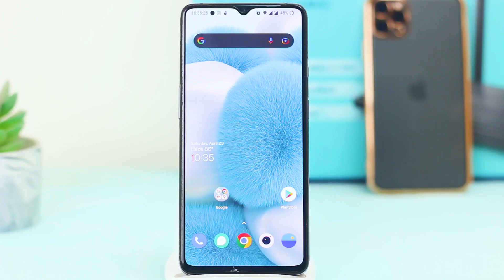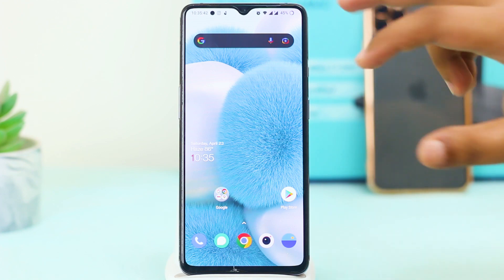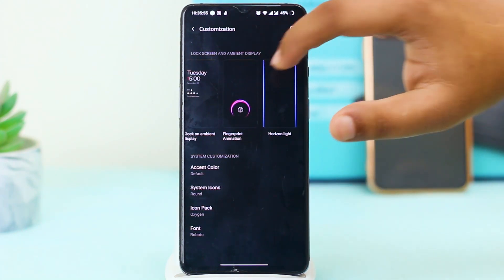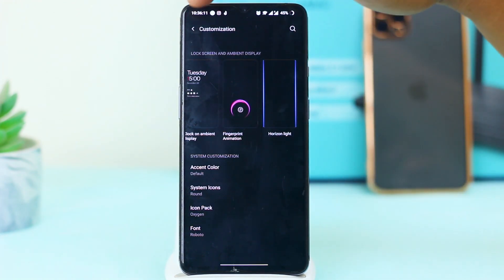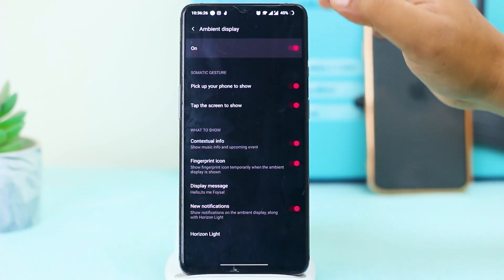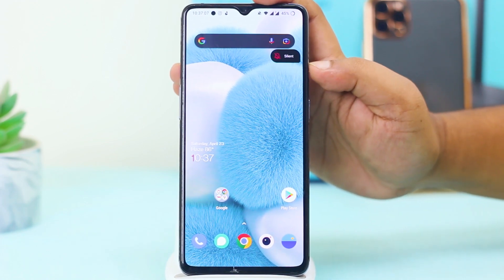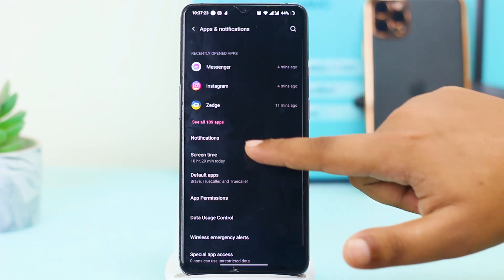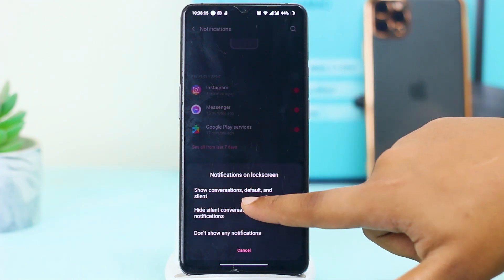Fix Horizon Light is Not Working On Oneplus 7T/Nord/6t/8T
Horizon Light is a fascinating feature of OnePlus phones, and it is available on all OnePlus phones with a curved screen. The Horizon Lighting is similar to the Edge Lighting of the Samsung Galaxy phones that lights up both edges of the screen when you receive calls and notifications.

How to Fix Horizon Lighting Issue in OnePlus phone?
1. Open Settings, go to Apps and notification and select the See all apps option.

2. Next, tap on the three-dots menu on the top right of the display.

3. Choose Show system apps and tap on the Ambient display option.

4. Next, select Storage data and Clear storage data.

5. Go back to the Settings menu, tap on the Battery option, and select Battery Optimization.

6. In Battery Optimization, select the Ambient Display, and set it to do not optimize.

7. Now, restart your phone.

Deleting Ambient display data and put it in battery not optimizing option, the Horizon lighting most probably will work. Wait for any notification to arrive to see the feature is working on your OnePlus phone.
horizon light
oneplus 7 pro
how to
oneplus 7 pro horizon lights
horizon lights oneplus
horizon lights
horizontal light oneplus nord not working
how to enable horizon lights
oneplus 7t horizon light
oneplus
oneplus 7
oneplus 7t
oneplus 6t
horizon light oneplus nord
horizon light not working oneplus nord 2
horizon light not working oneplus nord
horizon light not working
enable horizon lights oneplus 7 pro
oneplus 7 pro horizon light enable